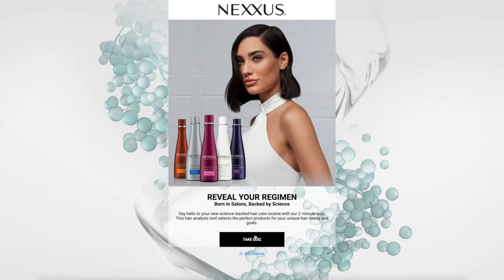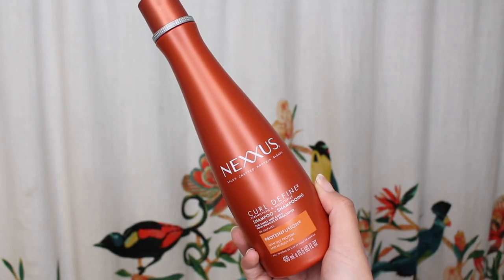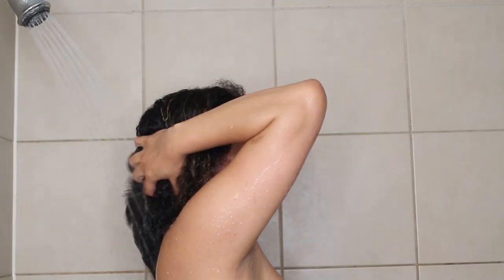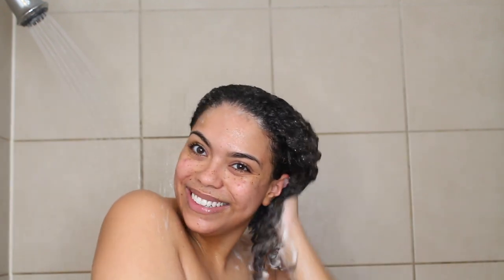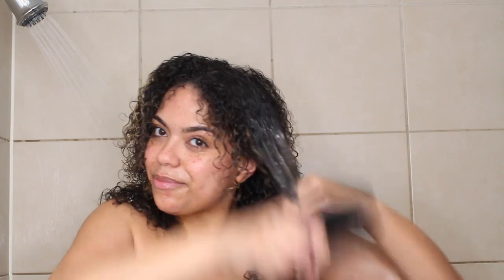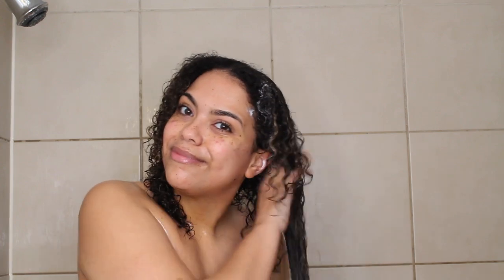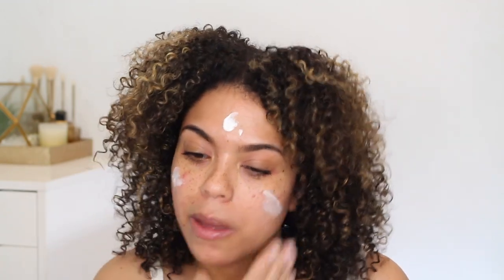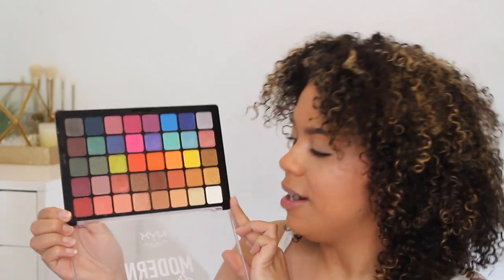Current Drugstore Faves + Drugstore Curly Hair Routine!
Current drugstore makeup favorite tutorial + easy curly hair routine !

No purchase necessary. See the link to the contest quiz for full rules

Maybelline Lash Sensational Mascara
Rimmel Stay Matte Powder Pecan
NYX Totally Chill Matte Blush
Physicians Formula Butter Highlighter Champagne